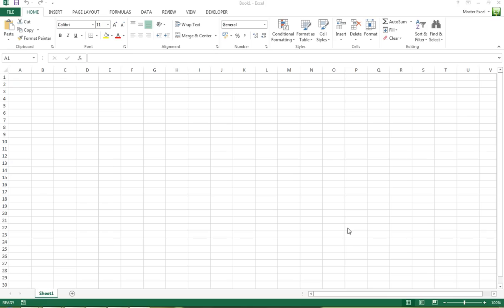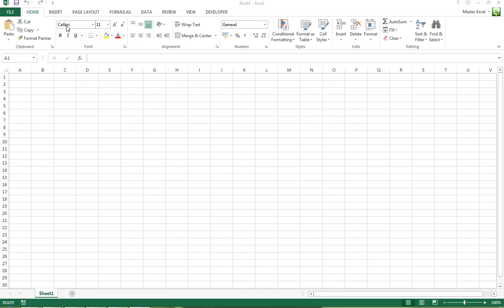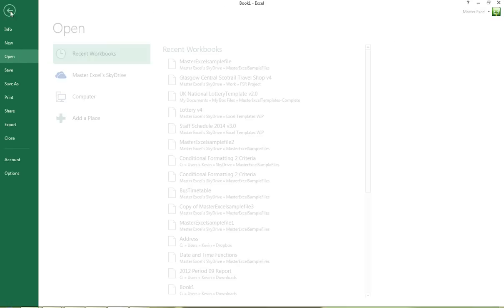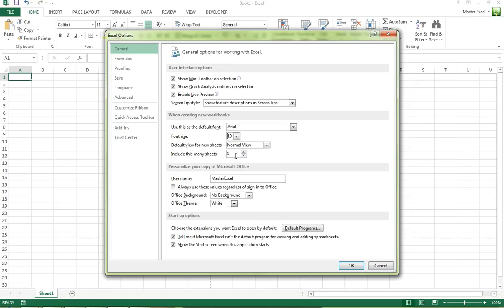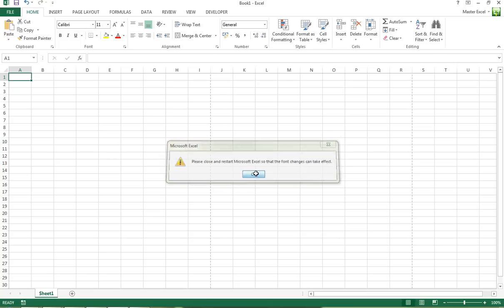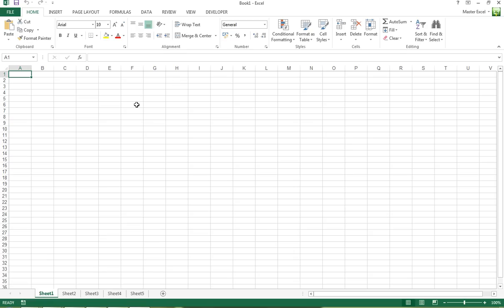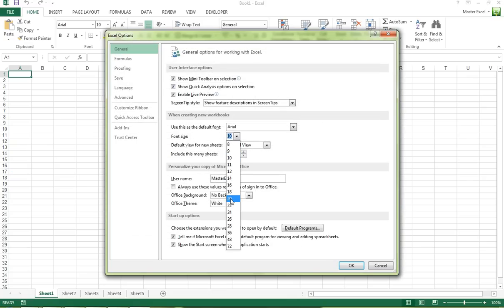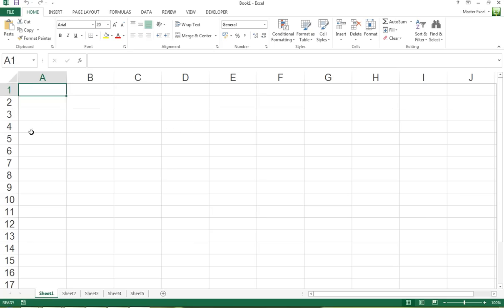Excel 2013 Change Default Settings For New Workbook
When you create a new workbook in Excel the default font type, font size, worksheet view and number of new worksheets to display are all added. In this example I will show you how to change any of these default settings.